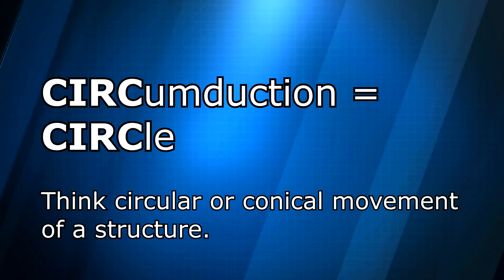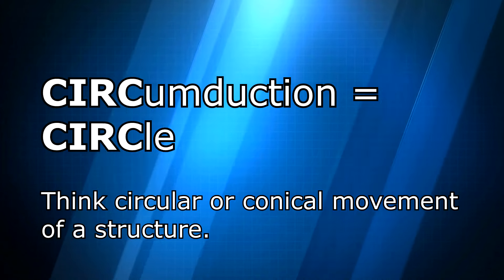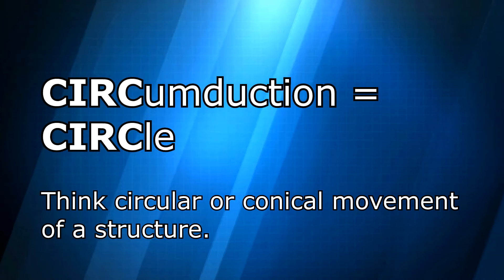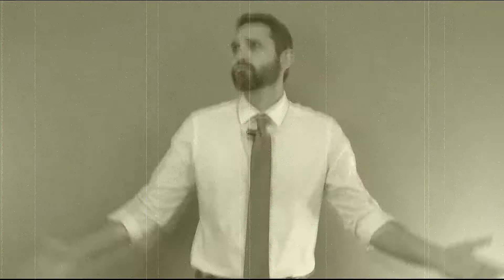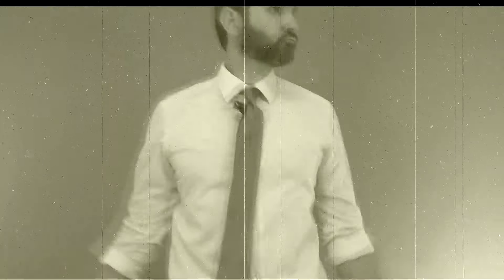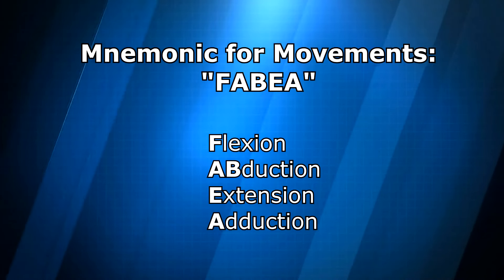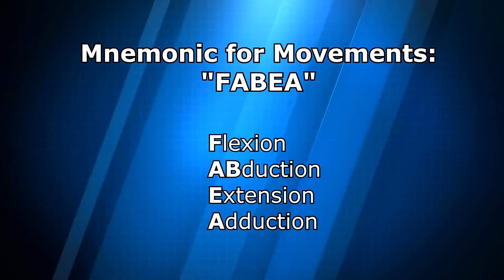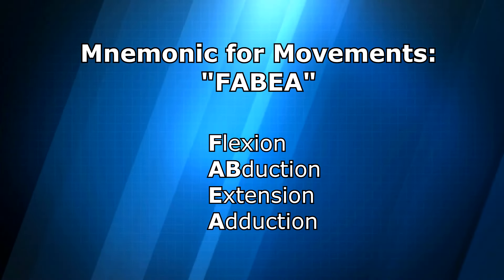Circumduction Movement: Hip, Shoulder, Thumb, Fingers, Wrist, Ankle, Toes, Head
Circumduction is a body movement term in anatomy that blends the motion of flexion, abduction, extension, and adduction to create a circular movement in a structure.

Circumduction can generally occur at the joints that allow for the movements of flexion, abduction, extension, and adduction. Some examples of joints that allow circumduction include the following:

-Circumduction of the hip joint (thigh)
-Circumduction of the shoulder joint (arm)
-Circumduction of the wrist joint (hand)
-Circumduction of the thumb
-Circumduction of the fingers
-Circumduction of the ankle joint (foot)
-Circumduction of the toes
-Circumduction of the head

Circumduction is a term used by nurses and other healthcare professionals during documentation, assessments, and so forth. Circumduction exercises can be uses to assess joint mobility or to help strengthen a joint after an injury.